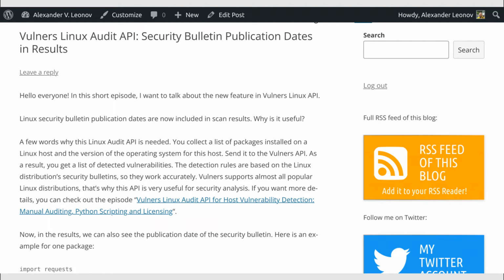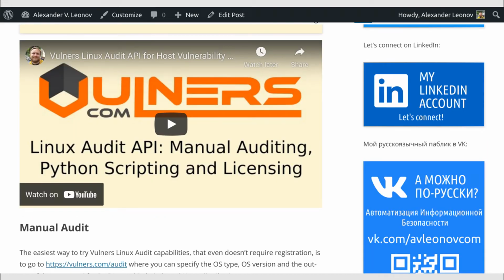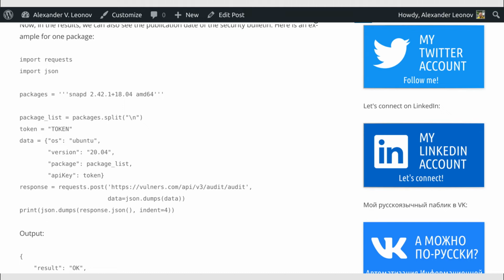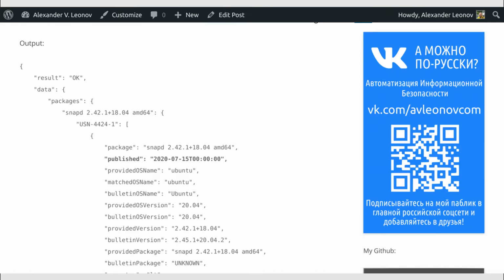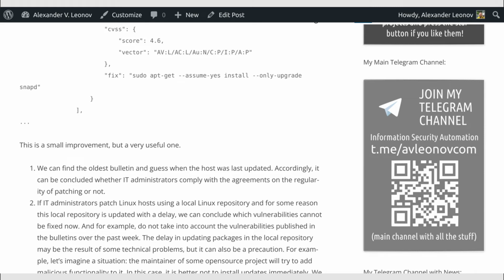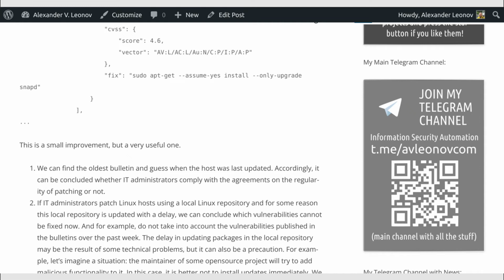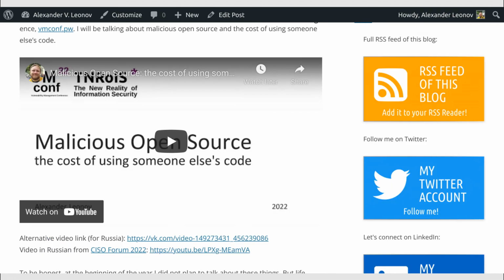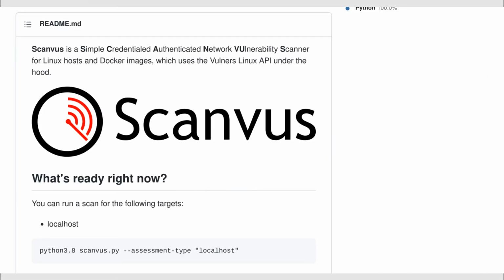Vulners Linux Audit API: Security Bulletin Publication Dates in Results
Hello everyone! In this short episode, I want to talk about the new feature in Vulners Linux API. Linux security bulletin publication dates are now included in scan results. Why is it useful? Blogpost